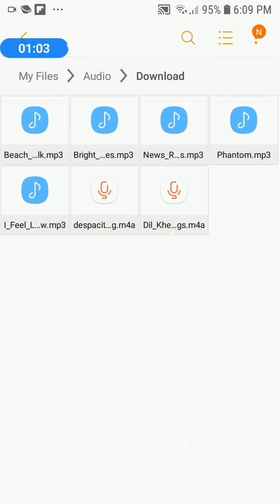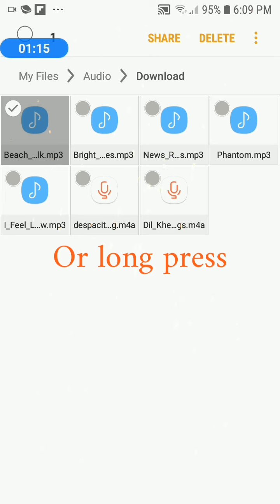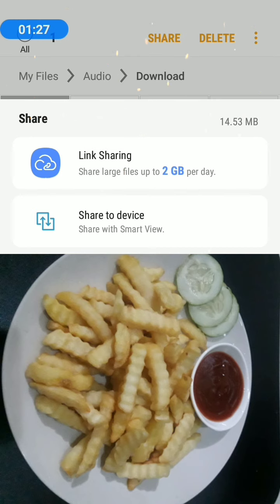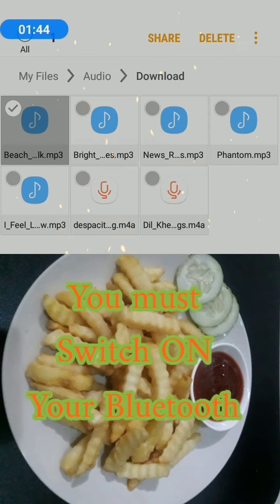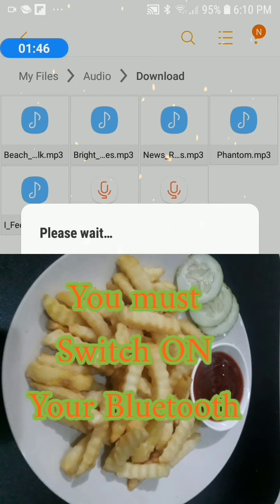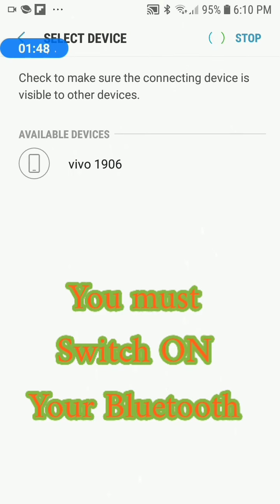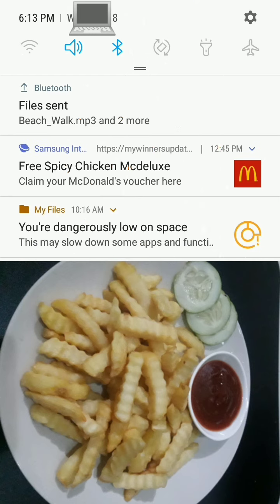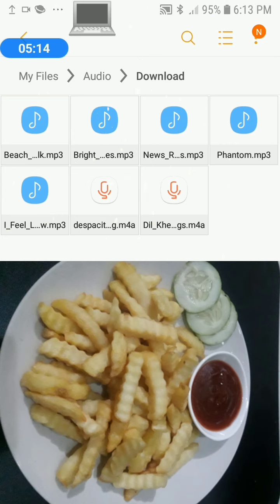How To Transfer Music That You've Downloaded From Youtube Library From Phone to Phone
Hi guys!
Here's a simple tutorial about "HOW TO TRANSFER MUSIC THAT YOU'VE DOWNLOADED FROM YOUTUBE LIBRARY FROM PHONE TO PHONE". Again this is based on my experience and sharing this to those who need this type of tutorial. Simple steps is right on this video. Have a look(watch) please.